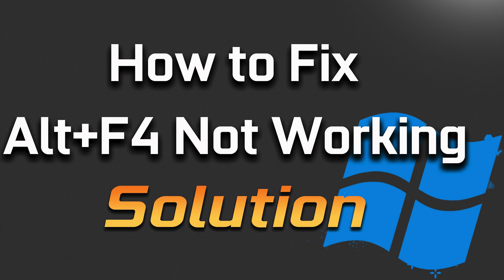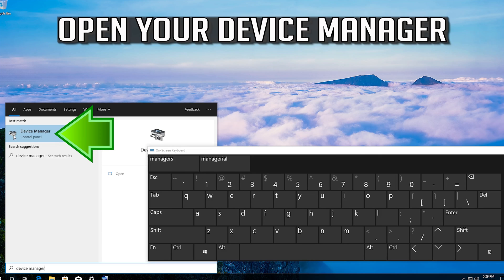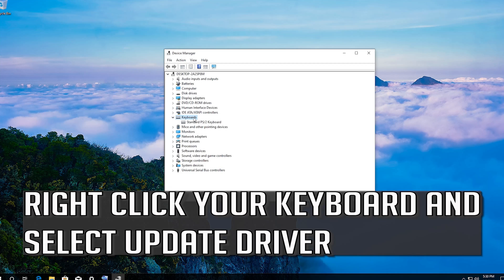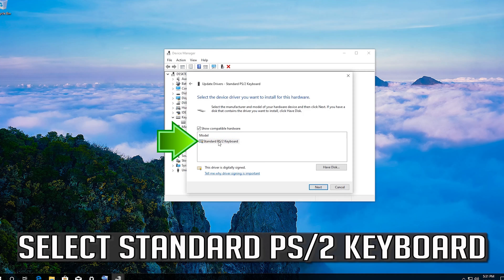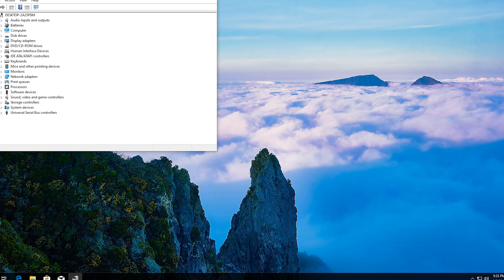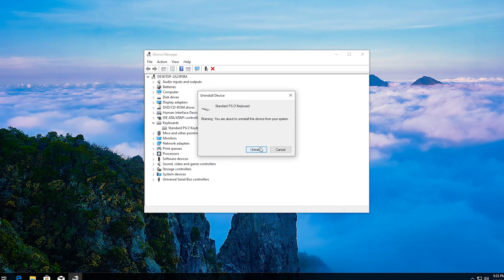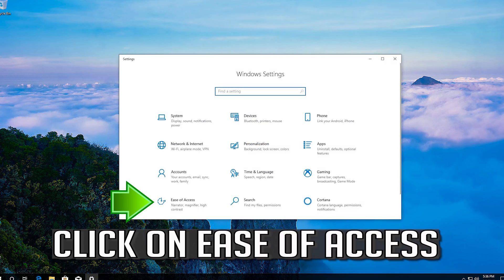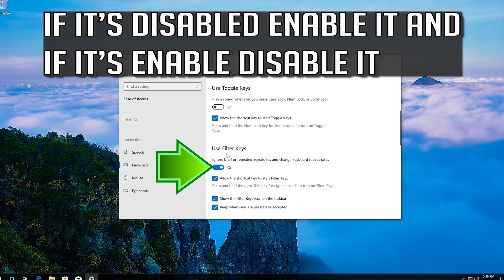How to Fix ALT+F4 Not Working in Windows 10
How to fix Fix Alt F4 not working in Windows 10